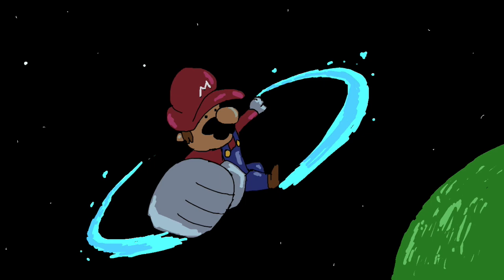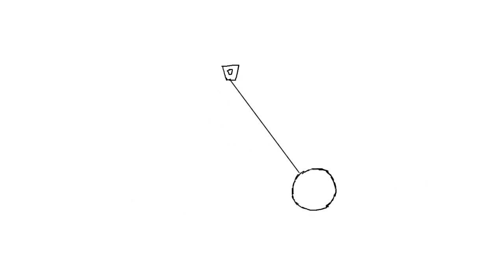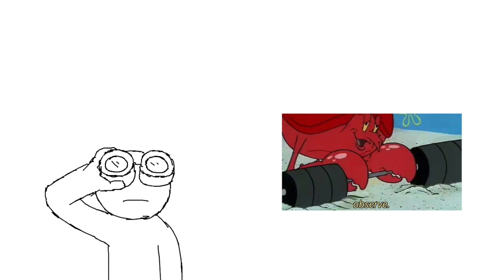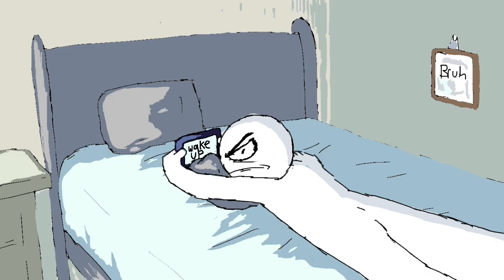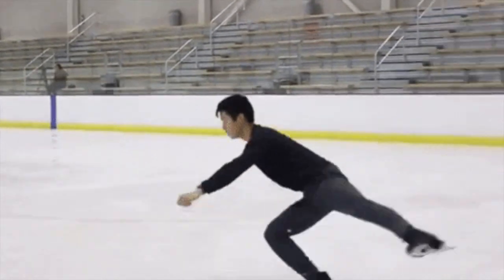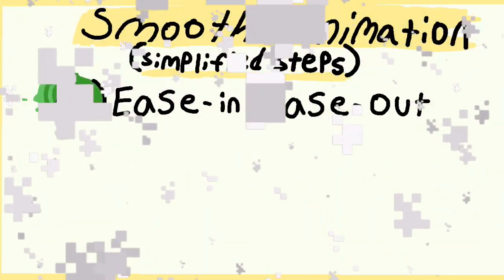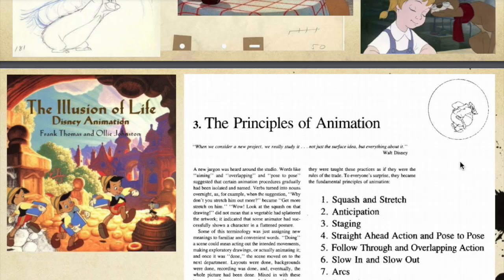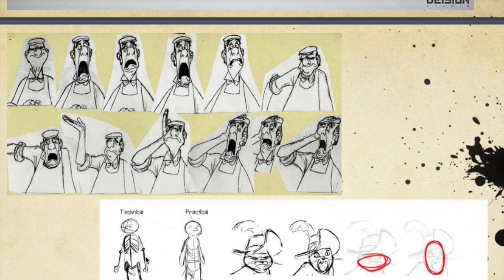How to get smooth animation (tutorial)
A quick and simple tutorial on how to get smooth animation! Hope this helps you guys out with your animations! Also the discord server mentioned in the video is true! Join if you would like to meet and greet people just like you :D